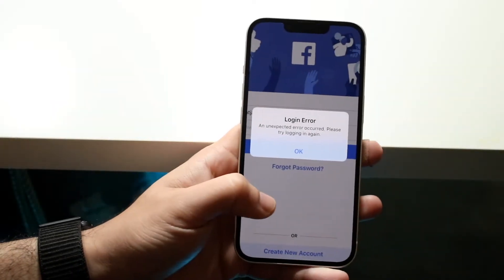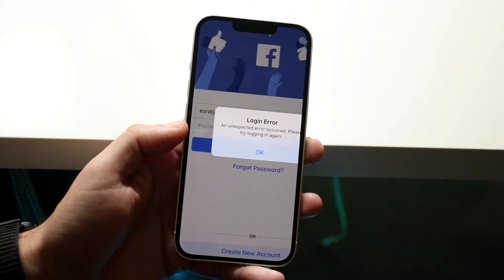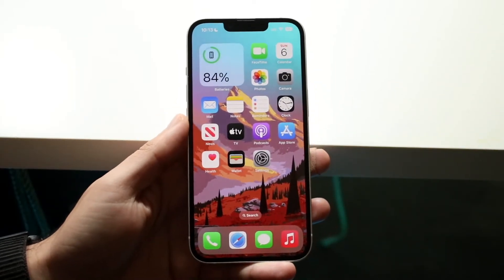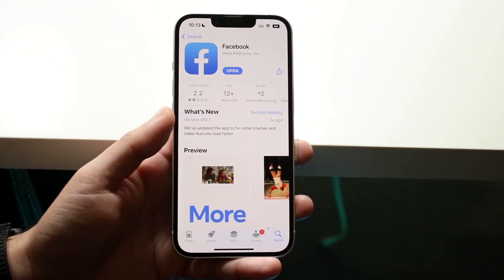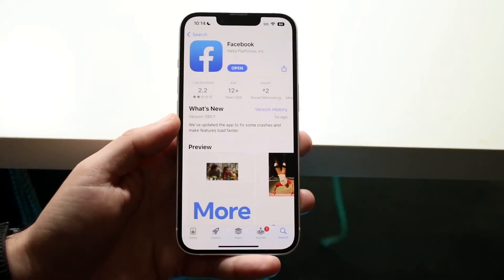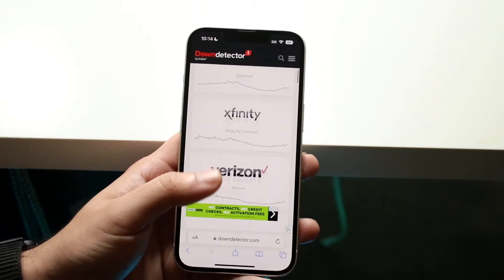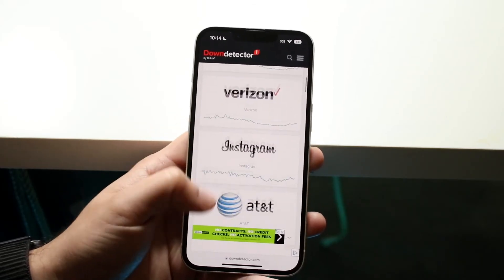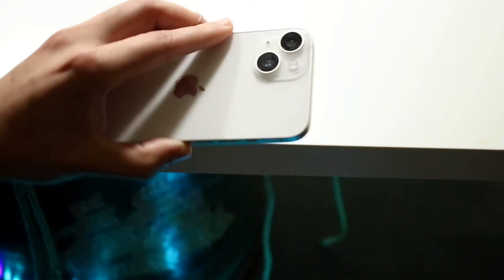How To FIX FaceBook Login Error!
Here is exactly How To FIX FaceBook Login Error!